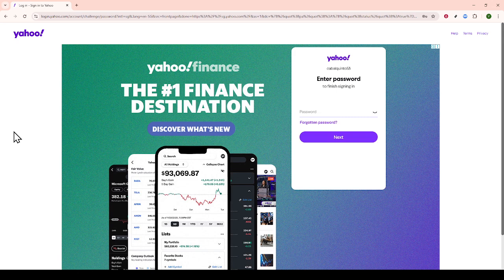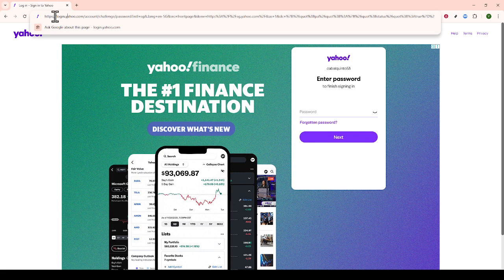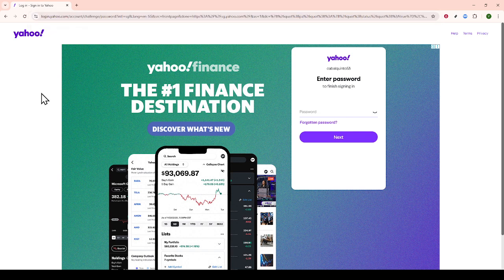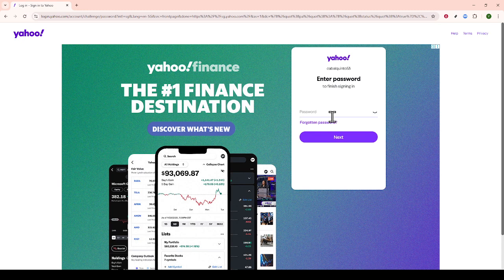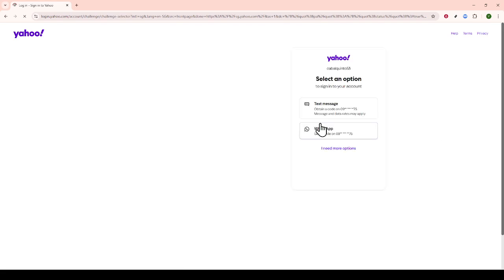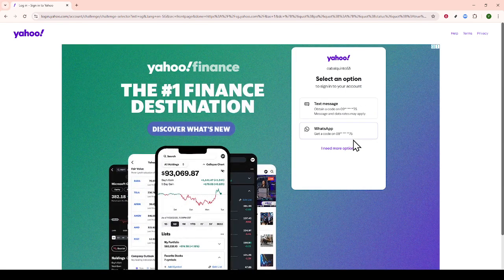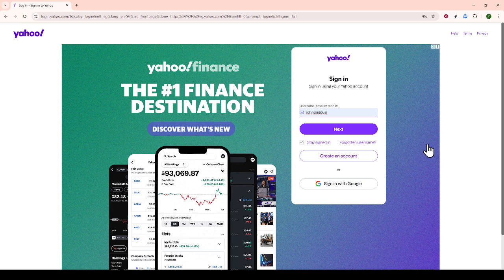How To Reset Yahoo Email Password - Easy Guide (2025)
Forgot your Yahoo email password? Don’t worry — this step-by-step guide will show you exactly how to reset your Yahoo Mail password and regain access to your account quickly. Follow along to recover your login using your phone number or recovery email safely.

⏱️ Timestamps:
0:00 – Introduction
0:30 – Go to Yahoo Sign-In Helper
1:00 – Choose Recovery Method
1:35 – Verify Email or Phone Number
2:05 – Reset and Create New Password
2:40 – Confirm and Log In
3:00 – Final Tips

Supported Platforms: Windows, macOS, Android, iOS